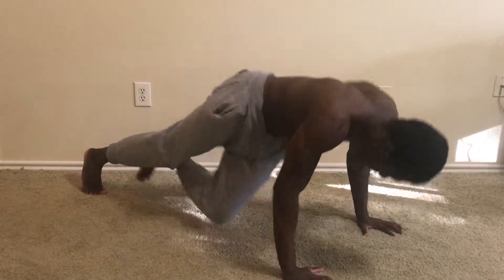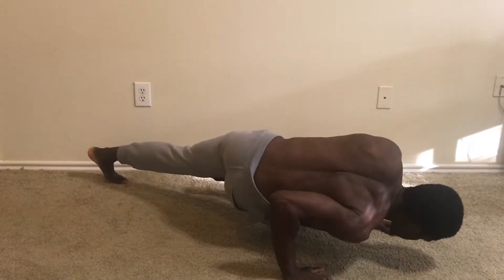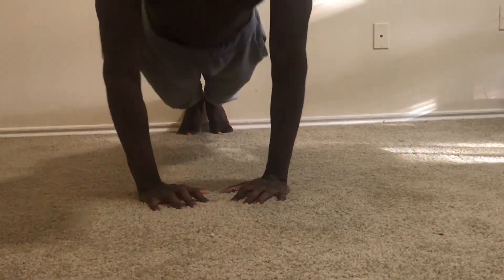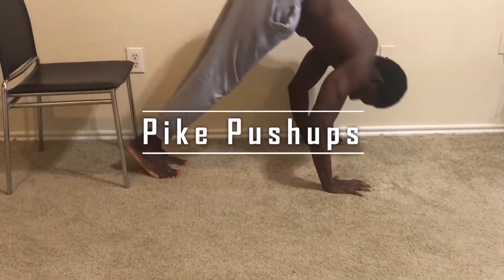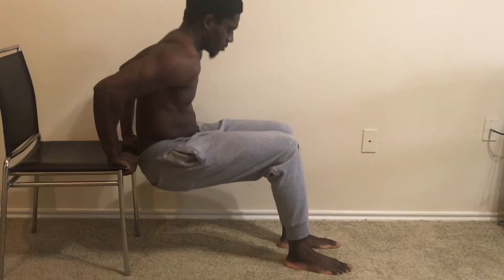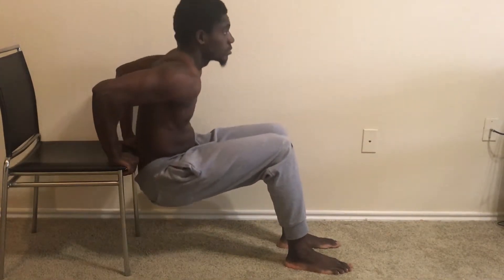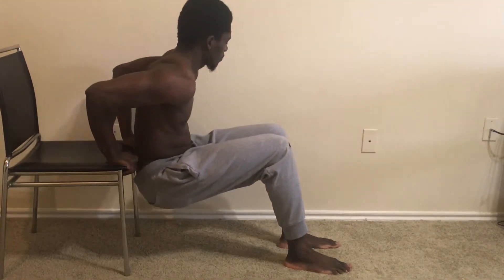The Best Home Body Workout (No Gym or Equipment)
This is a home body workout designed for people that have no time for the gym, no access to a park, or is on vacation! This workout target every muscle group in the body and is a great home workout to try! You can do each workout as 1 superset or a total of 30-45 minutes of a home a workout! Give this workout a try!